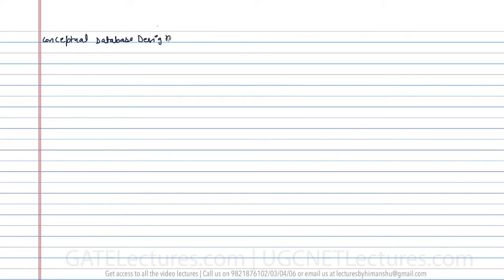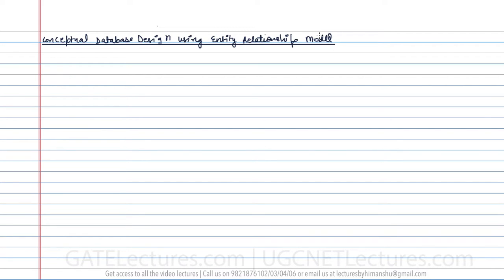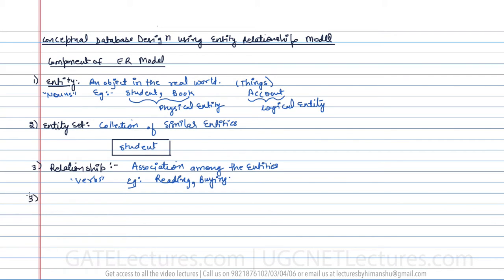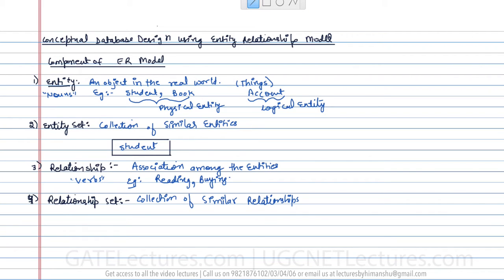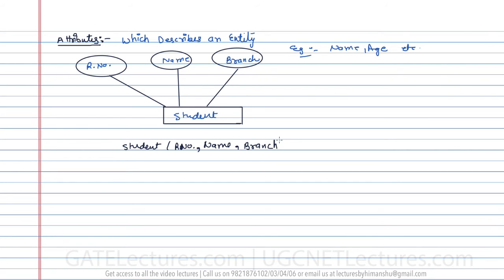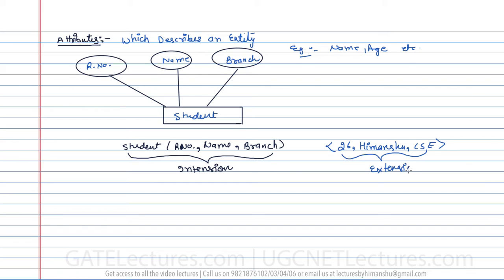Databse Management System 04 Introduction to Conceptual Design Using Entity Relationship model